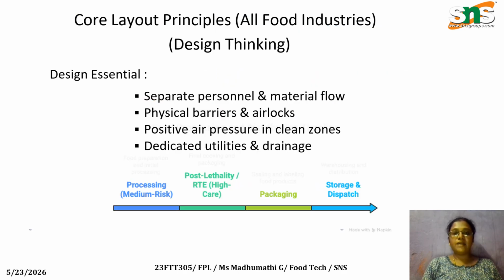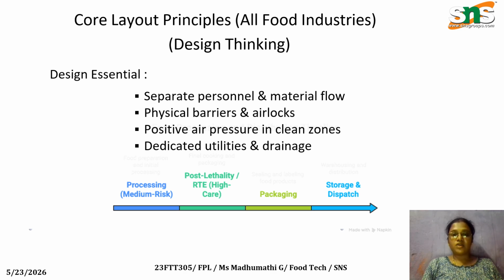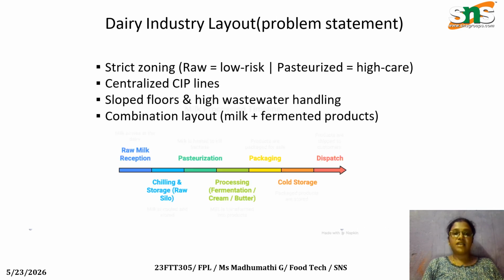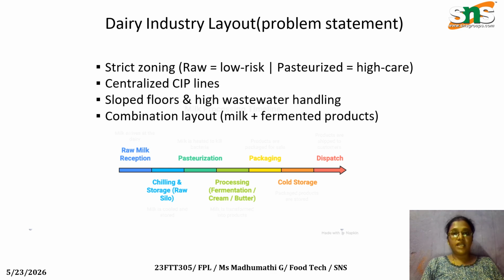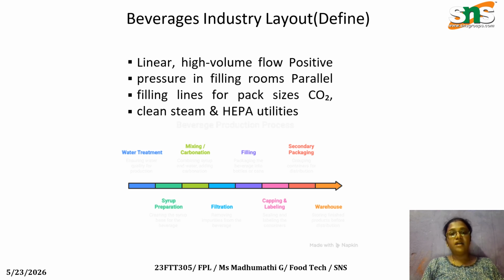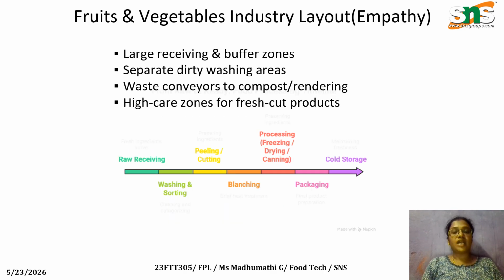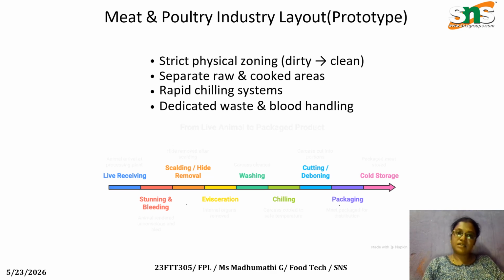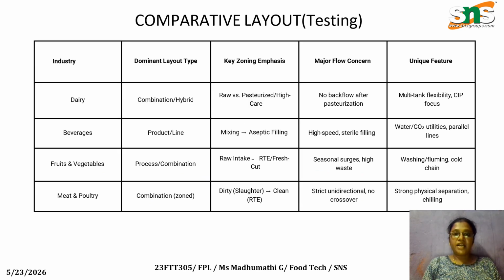Layout structures of various food plants | FPL | SNS Institutions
Welcome to this insightful video on Food Plant Design and Layout Planning, where we explore the layout structures of various food processing industries, including Dairy Plants, Fruit & Vegetable Processing Plants, Beverage Manufacturing Units, and Meat & Poultry Processing Facilities. 🏭🥛🍎🥤🍗

An effective plant layout is the foundation of a successful food processing operation. It ensures smooth workflow, efficient material handling, optimal equipment utilization, enhanced productivity, and strict compliance with food safety and hygiene standards. Since each food industry has unique processing requirements, the layout design varies significantly to accommodate specific operational needs.

📌 In this video, you will learn:
✅ Dairy Plant Layout and Milk Processing Flow
✅ Fruit & Vegetable Processing Plant Design and Material Movement
✅ Beverage Plant Layout for Juice, Soft Drinks, and Bottling Operations
✅ Meat & Poultry Processing Plant Layout with Hygienic Zoning
✅ Raw Material Receiving and Storage Areas
✅ Processing, Packaging, and Finished Goods Sections
✅ Personnel and Product Flow Management
✅ Waste Handling and Sanitation Considerations
✅ Food Safety Requirements in Plant Design
✅ Key Factors Influencing Food Plant Layout Selection

🎯 Learning Outcomes:
✔ Understand the layout requirements of different food industries
✔ Compare processing flows across dairy, beverage, fruit & vegetable, and meat plants
✔ Learn the importance of hygienic design and contamination control
✔ Identify critical zones in food processing facilities
✔ Gain practical knowledge of industrial food plant planning and design.

📚 Enhance your knowledge of industrial food processing and discover how strategic plant layouts contribute to efficiency, product quality, and food safety.